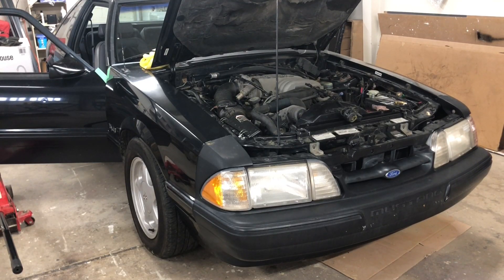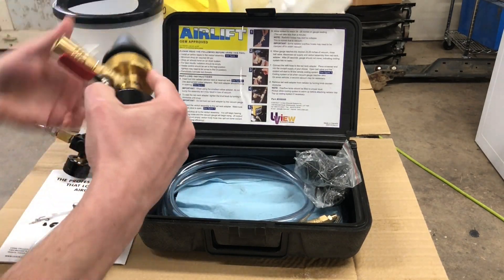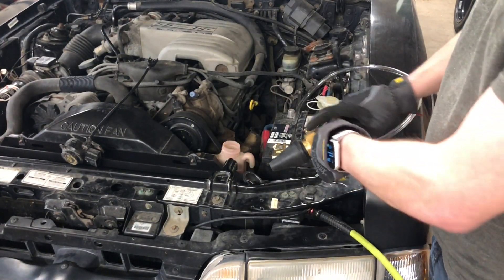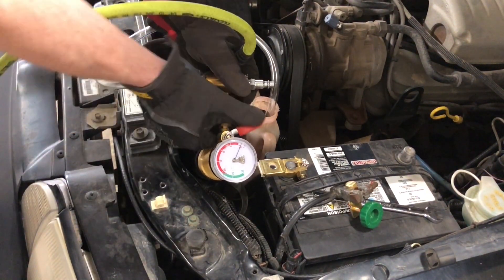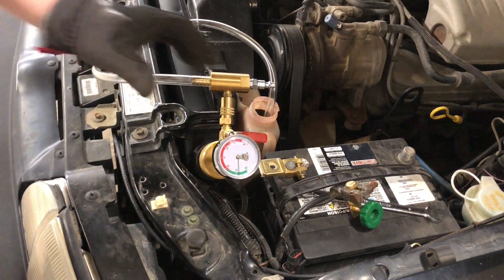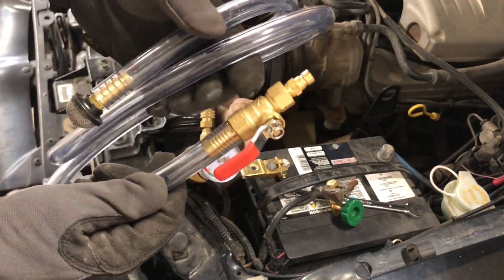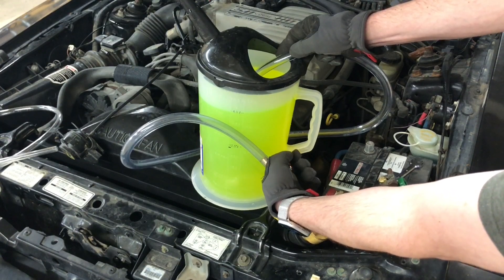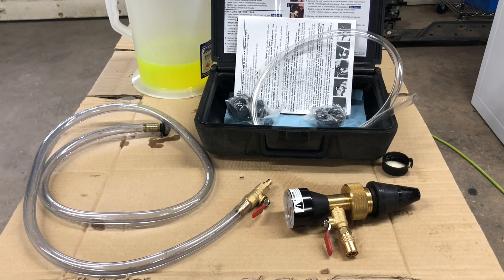How To Refill Your Cooling System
Amazon link to the refill Airlift product
Also the measuring jug appears to be

BEST Coolant Refill Tool! [Uview Airlift 550000]. In this video I demonstrate how to use a Uview Airlift 550000 coolant refill tool. I've owned this for years and I think it's an incredible tool for the do-it-yourselfer.

This tool lets you use shop air (compressed air) to draw a vacuum on the cooling system, check for leaks, and then refill the cooling system without the need to worry about air locks, air pockets, or any overheating issues.

I show you in realtime how easy it is to draw a vacuum on the system, it takes less than a minute. During that process, the vacuum will literally cause your radiator hoses to collapse, that is normal! Then you let the system sit closed for a few minutes and you watch the gauge to make sure the vacuum doesn't drop. If it does, you have a leak somewhere. Then use the hose attachment, stick it in the full coolant jug, and turn the valve to have it automatically suck the coolant to every corner of the cooling system.

This really is a fantastic tool to own. I know there are other products out there but this one will save you time and hassle. One popular choice is the spill proof funnel system but it does nothing to check for leaks or burp all the air pockets out, like the UView tool does.